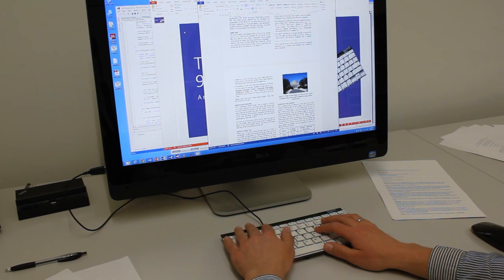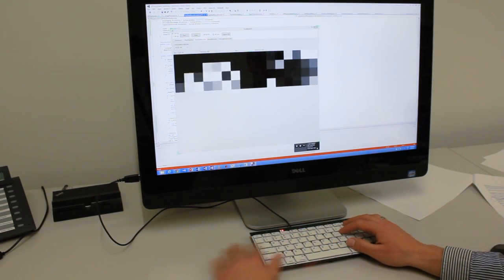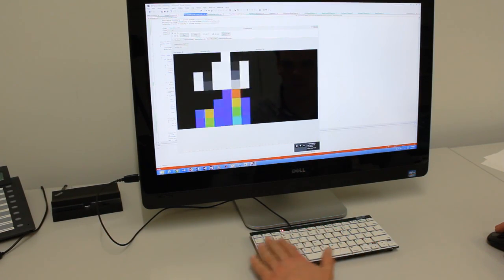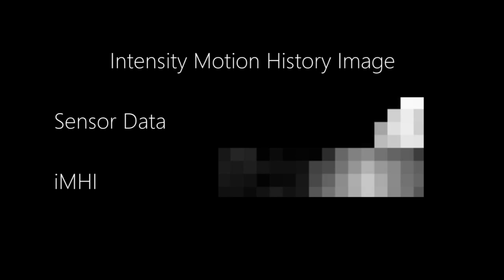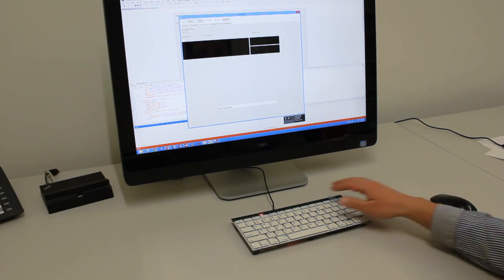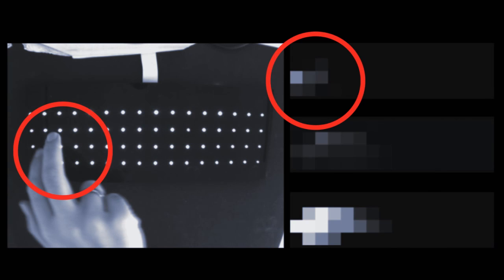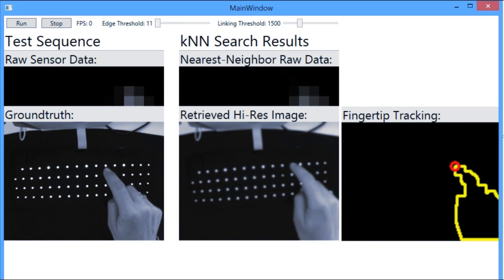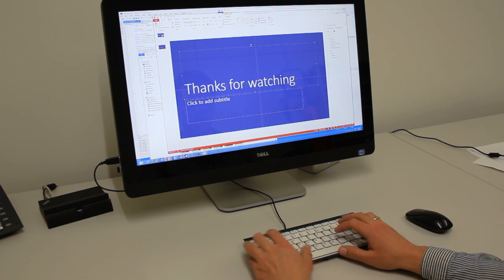Type-Hover-Swipe in 96 Bytes: A Motion Sensing Mechanical Keyboard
Authors:
Stuart A Taylor, Cem Keskin, Otmar Hilliges, Shahram Izadi, John Helmes

Abstract:
We present a new type of augmented mechanical keyboard, capable of sensing rich and expressive motion gestures performed both on and directly above the device. Our hardware comprises of low-resolution matrix of infrared (IR) proximity sensors interspersed between the keys of a regular mechanical keyboard. This results in coarse but high frame-rate motion data. We extend a machine learning algorithm, traditionally used for static classification only, to robustly support dynamic, temporal gestures. We propose the use of motion signatures a technique that utilizes pairs of motion history images and a random forest based classifier to robustly recognize a large set of motion gestures on and directly above the keyboard. Our technique achieves a mean per-frame classification accuracy of 75.6% in leave-one-subject-out and 89.9% in half-test/half-training cross-validation. We detail our hardware and gesture recognition algorithm, provide performance and accuracy numbers, and demonstrate a large set of gestures designed to be performed with our device. We conclude with qualitative feedback from users, discussion of limitations and areas for future work.